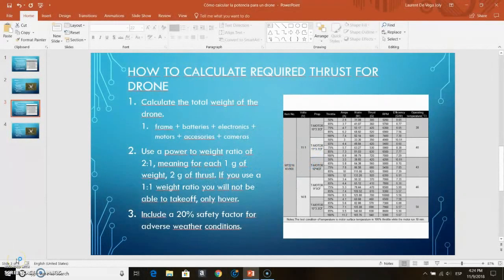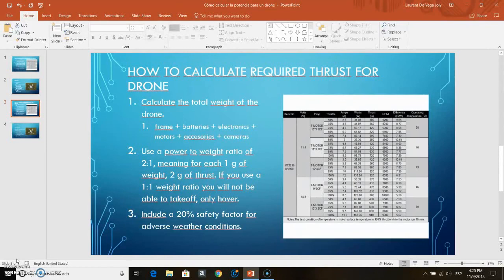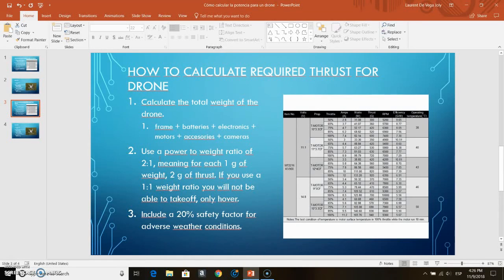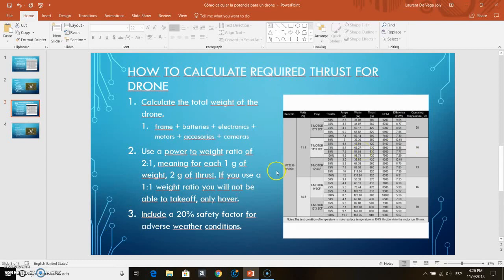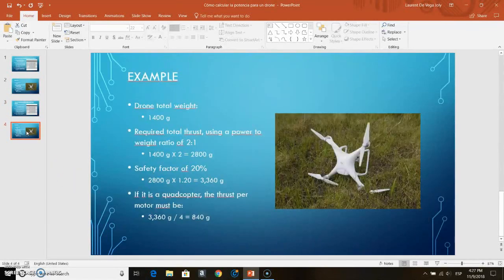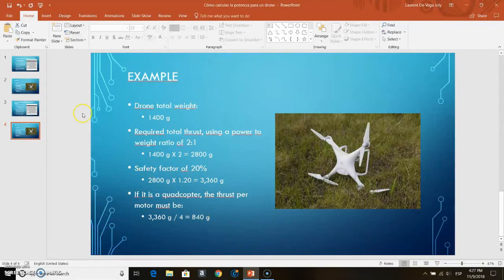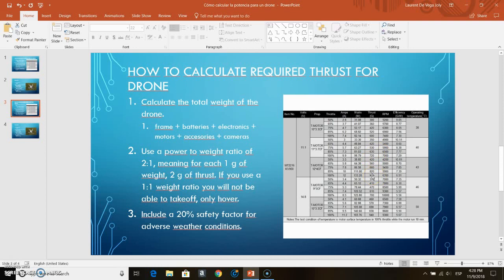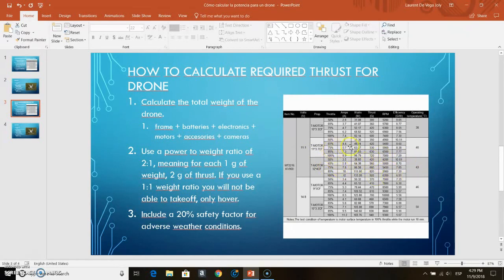How to calculate your drone's required thrust!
In this video we show a basic calculation that can be useful if you are building your own drone.  You must calculate how much thrust your drone will require in order to fly properly!

Later on, we will be having a giveaway among our subscribers so don't miss it!